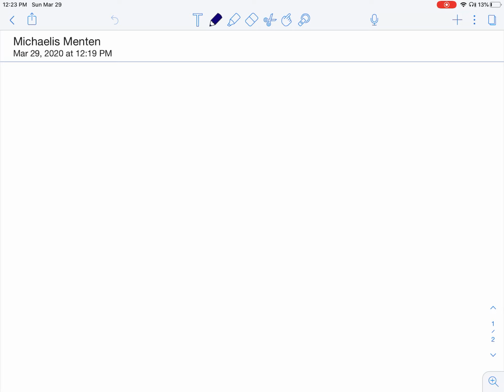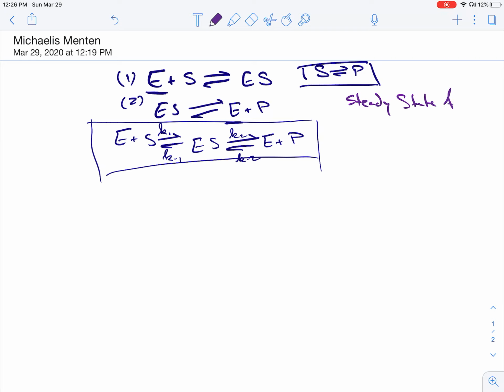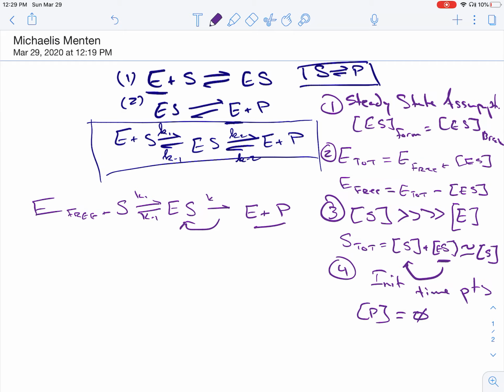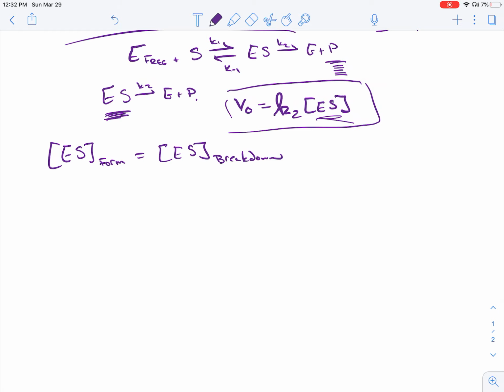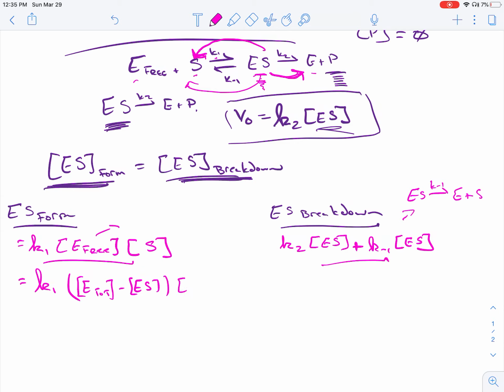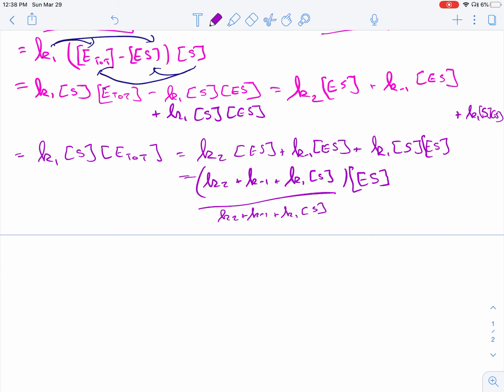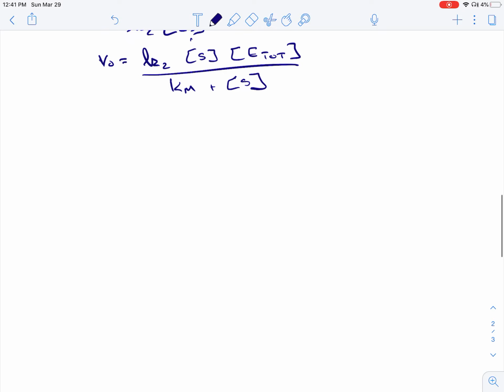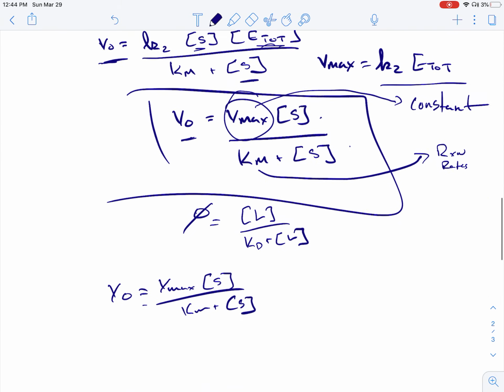Morehouse Biochemistry Michaelis-Menten Equation Pt 6